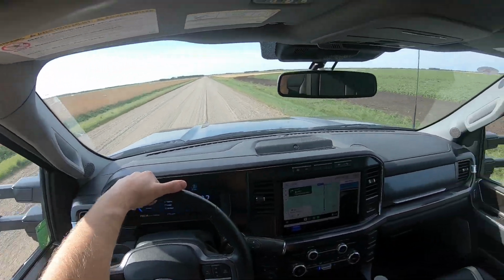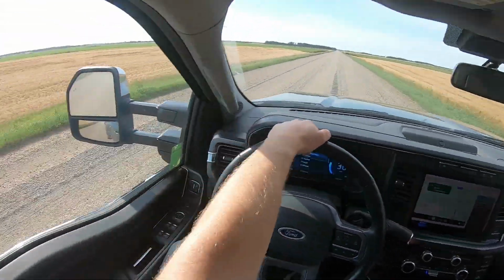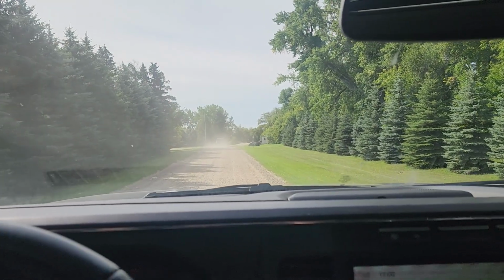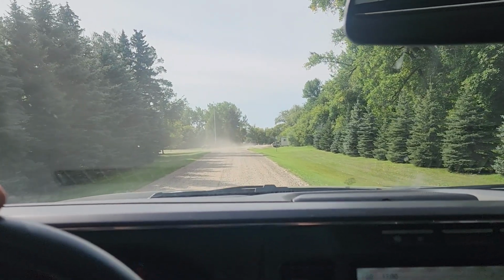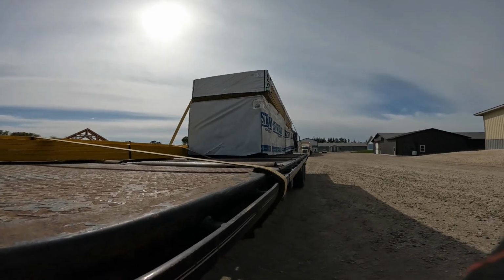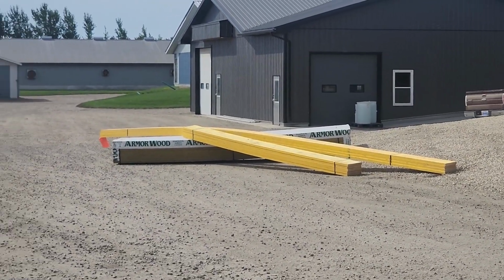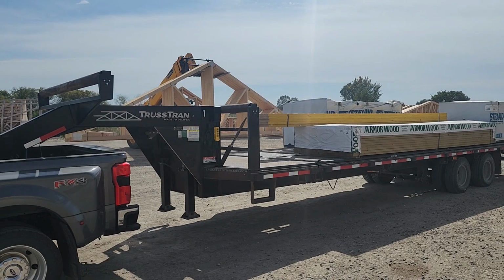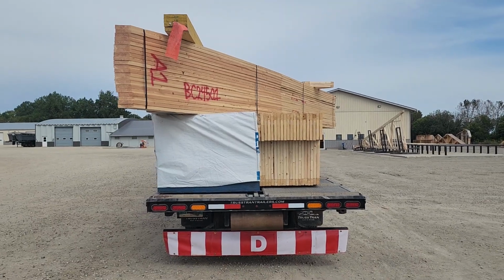Trucking Vlog 1: Picking up WIDE Load PART 1